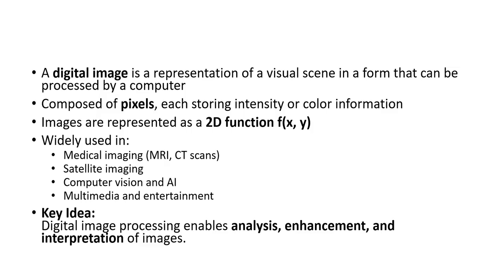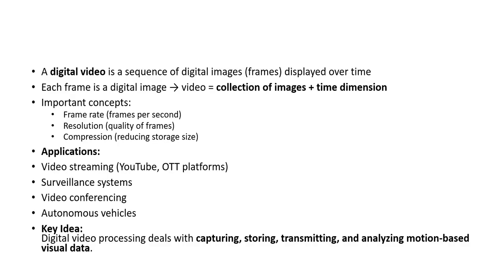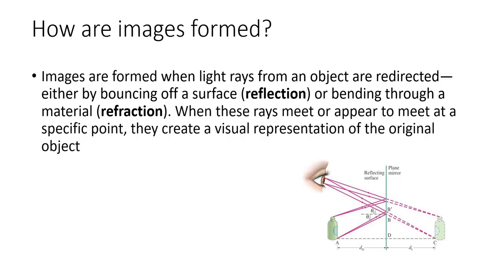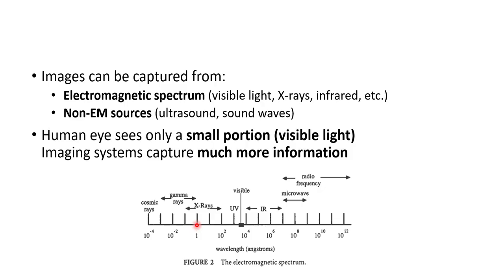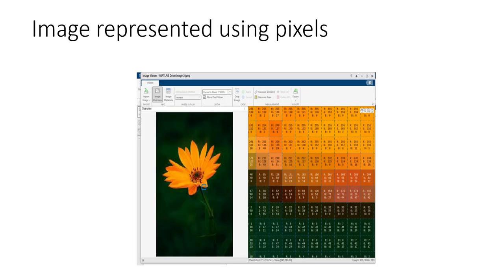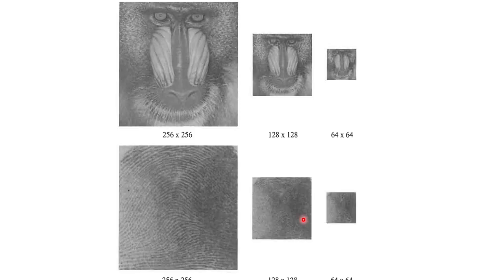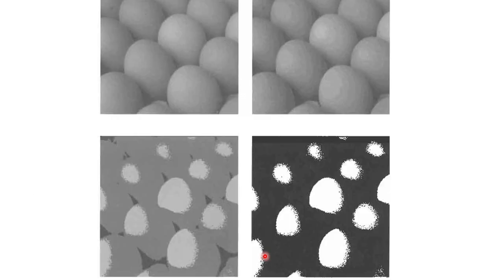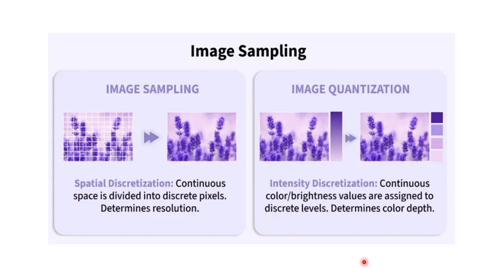How Images Become Digital: Sampling & Quantization Explained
Learn how continuous real-world images are converted into digital images through sampling and quantization. Understand spatial resolution, intensity resolution, pixel representation, and how these concepts affect image quality with simple examples.